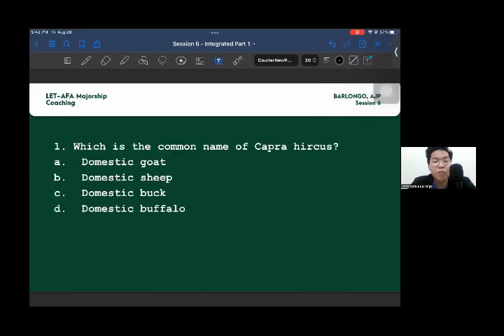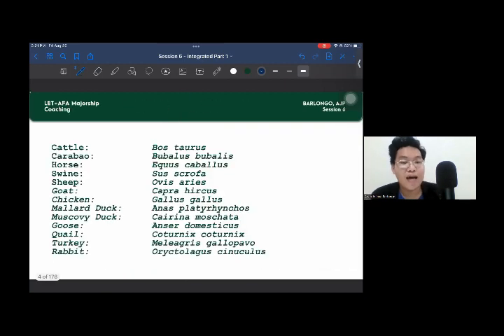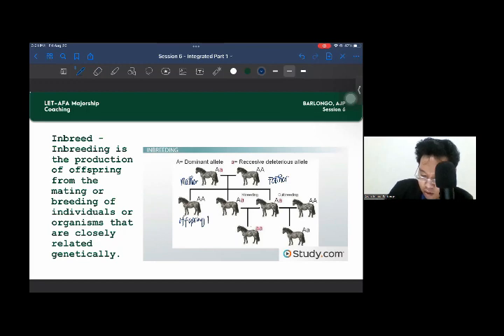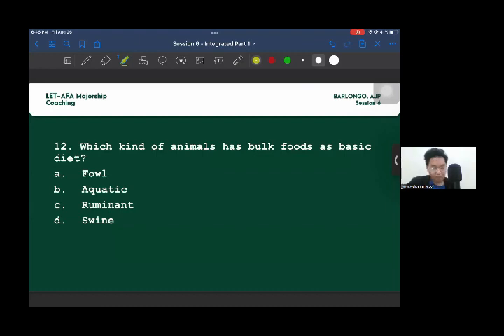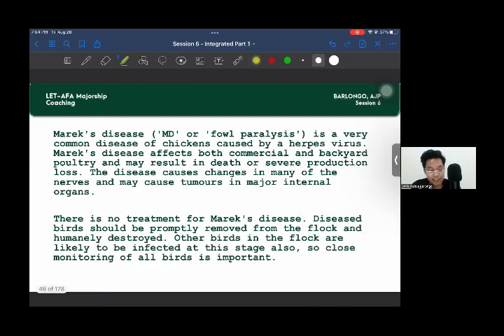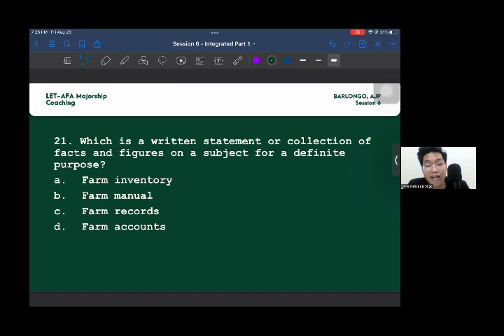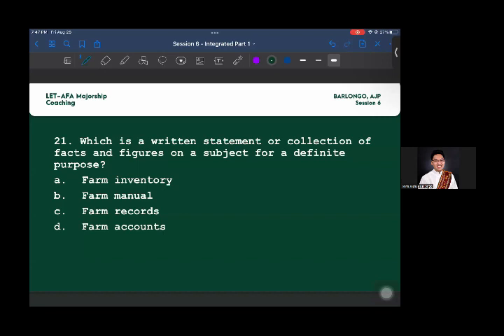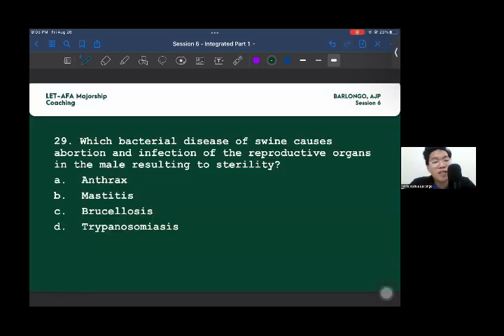Agriculturist Licensure INTEGRATED Review (Ep. 6)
This will be a series of educational videos filmed to democratize access to agricultural education, which is Sprout Up Philippines' mission.

May this series help those who are studying for LEA/ALE for FREE.
Padayon, Future Agriculturists!
Para sa Bayan, Agham, at Agrikultura.